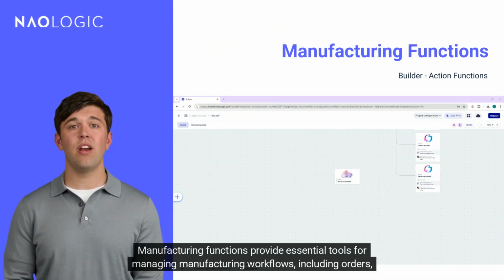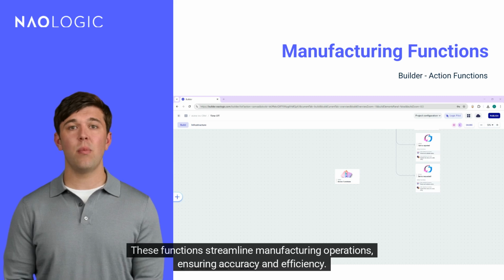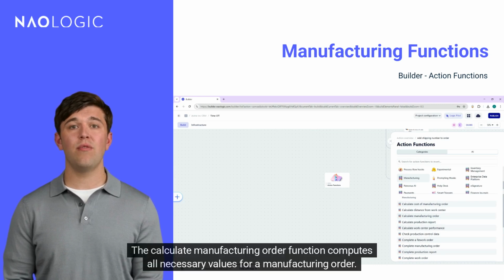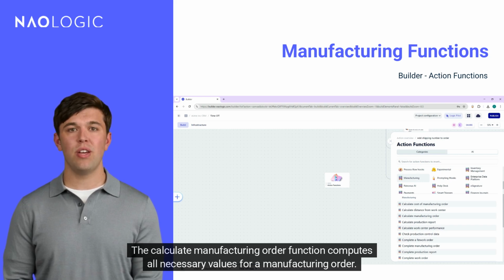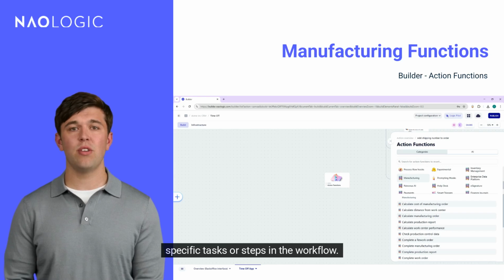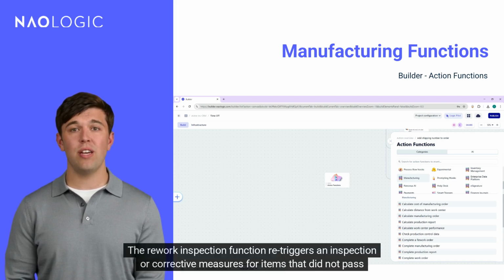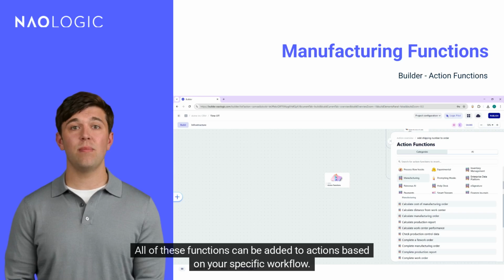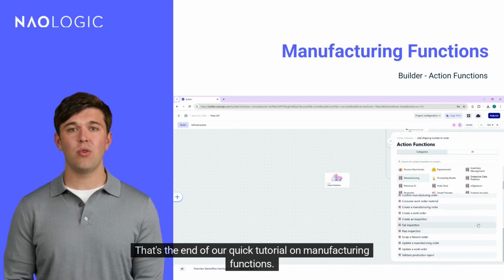Action Function - Manufacturing Functions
Discover how to implement Manufacturing Functions in Naologic Builder to streamline production workflows, automate inventory updates, and optimize operational efficiency.